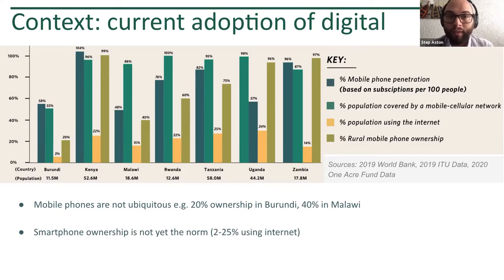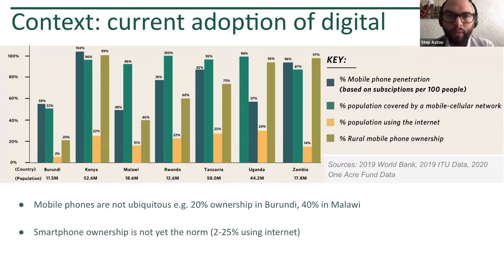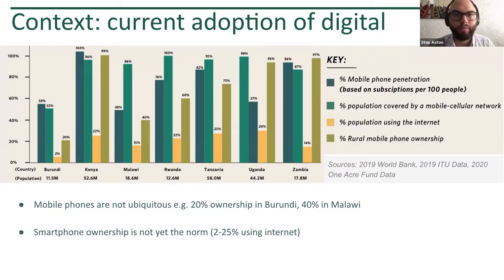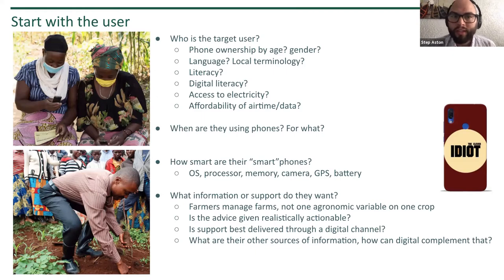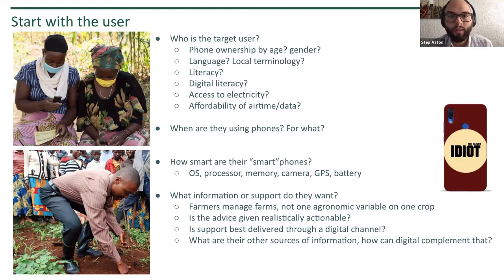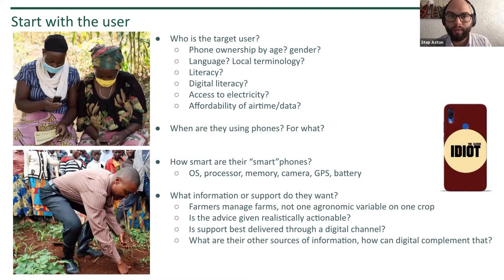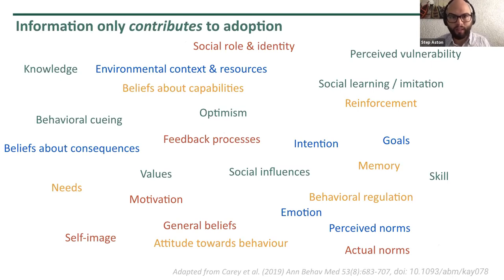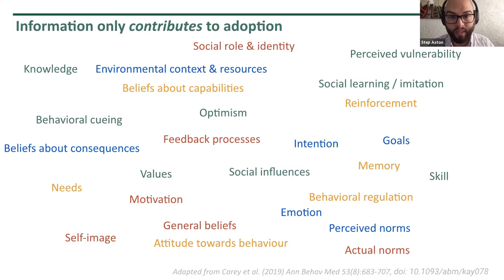Webinar–Trade-offs and synergies between different extension delivery models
Digital agriculture extension holds high potential to be a transformative technology. It can provide a unique opportunity to reach many users at a relatively low cost. In addition, when packaged in a smartphone, it can draw on the transformative power of ‘big data' and AI. However, in the rush to develop and use new methodologies are we discarding traditional, yet powerful, approaches to agricultural extension? Are we excluding communities that lack access to digital technologies? What are the trade-offs from moving from traditional to digital approaches? Can synergies be gained from combining the approaches? In this webinar, we will examine these questions.

Speakers:

Step Aston - Agricultural Research Director at One Acre Fund

Shreya Agarwal - Director of Strategy at Digital Green